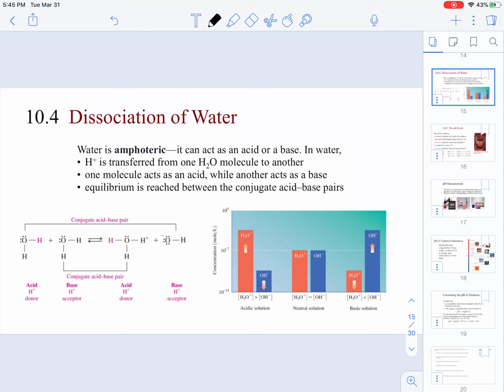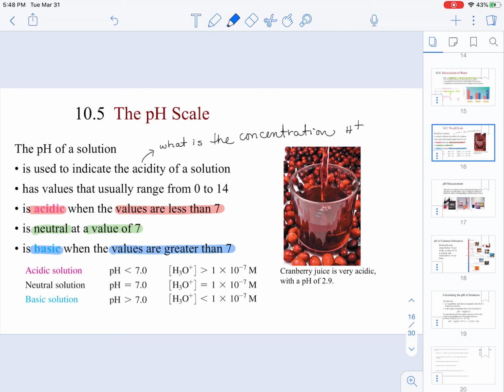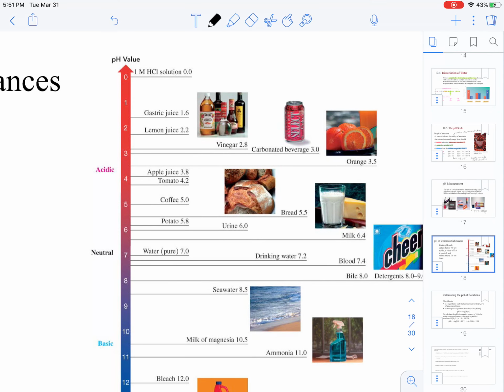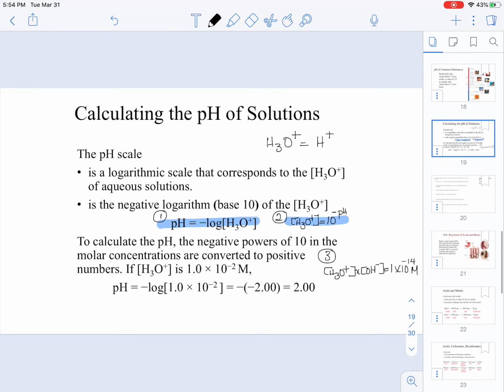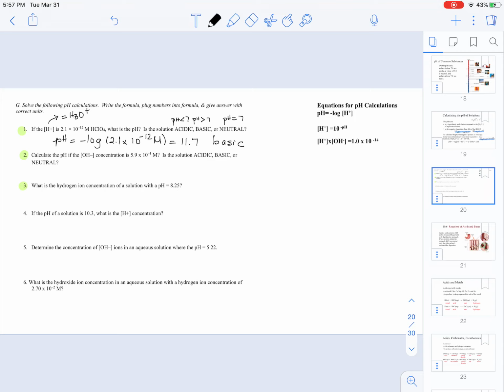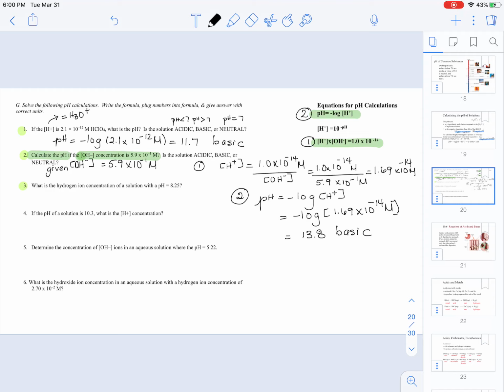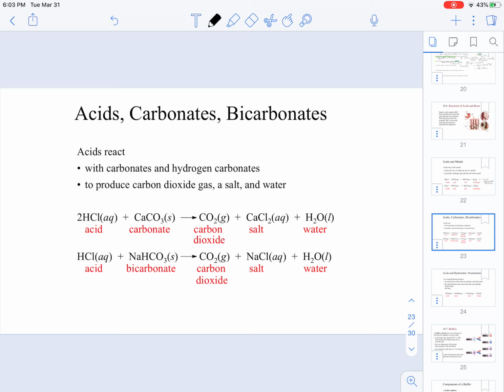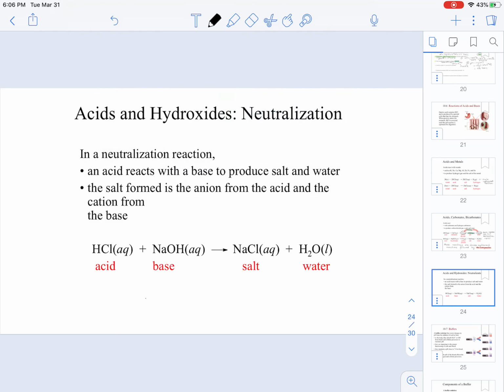CHEM104 CH10 Acids Bases Equilb Part3